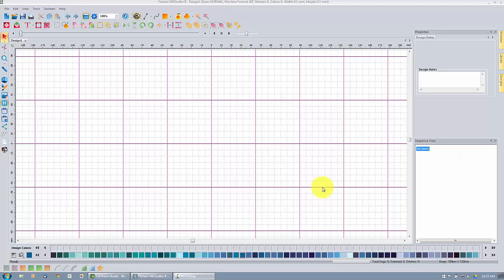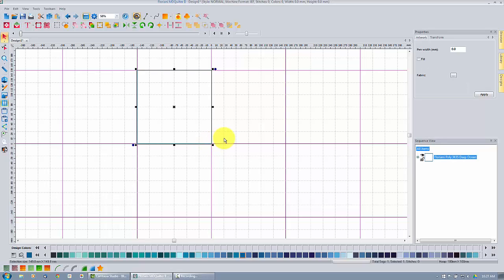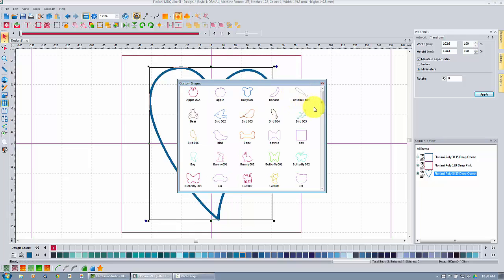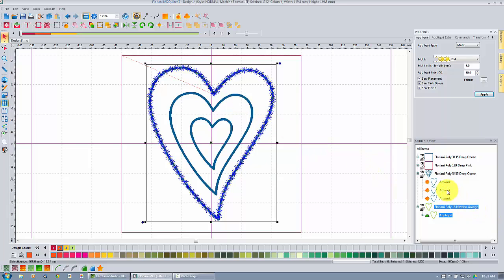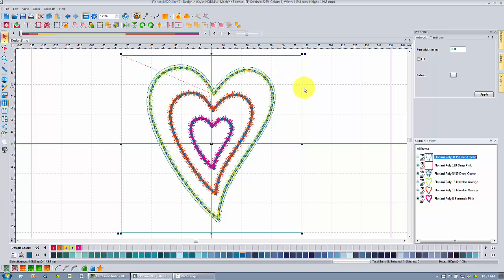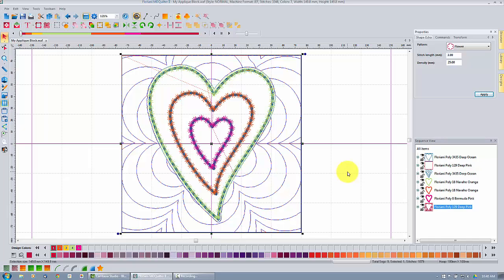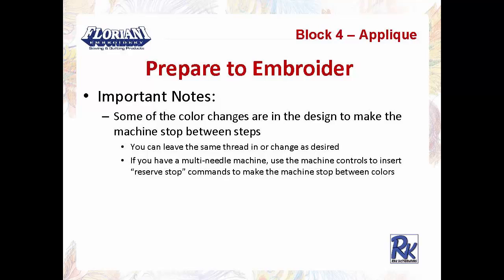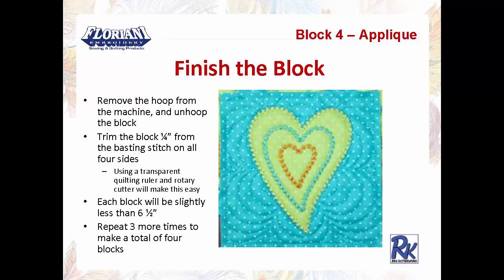MDQII July 2015 Project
Webinar - MDQ2 Block 4 Project